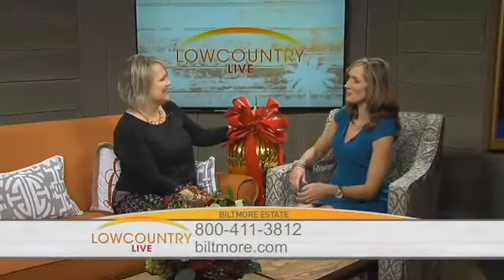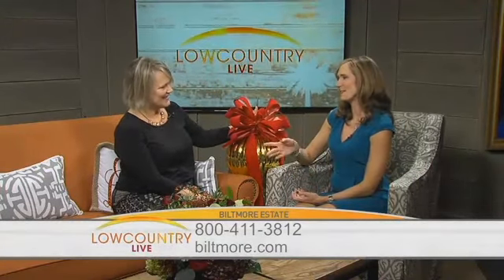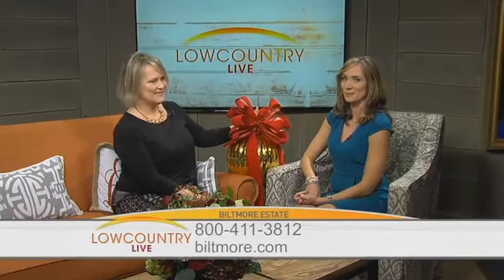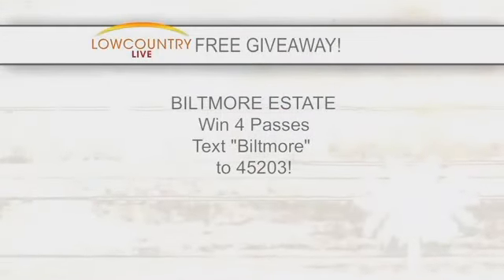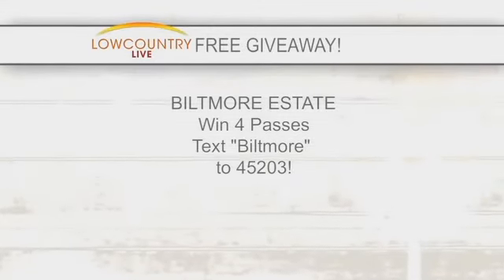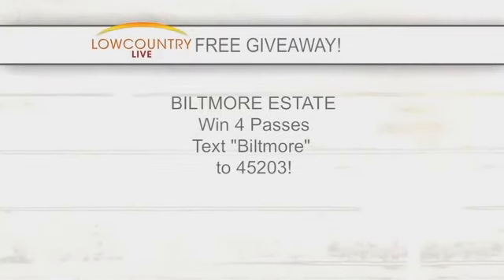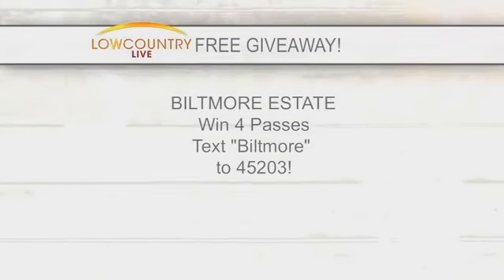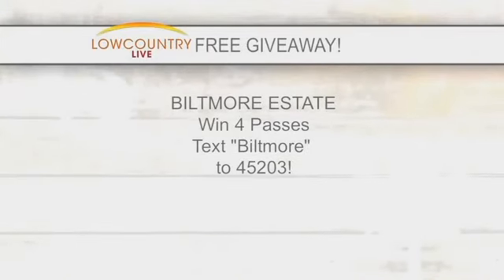Christmas at the Biltmore Estate 12/2/15